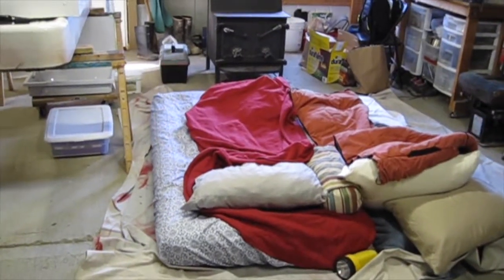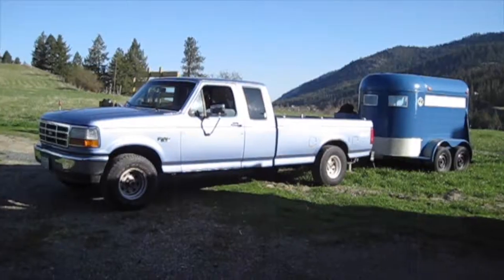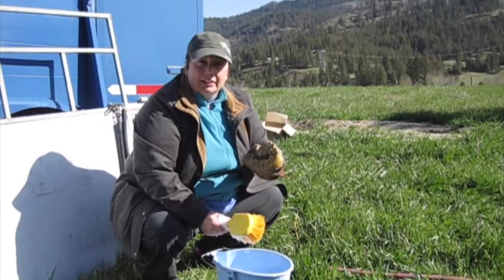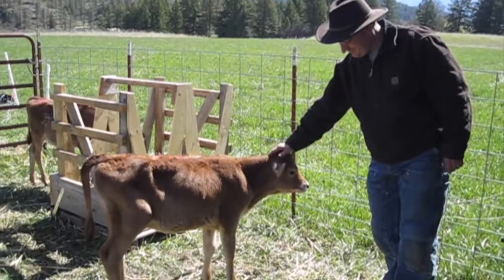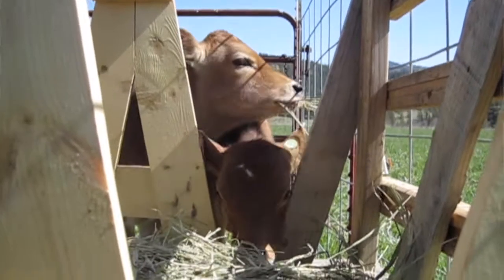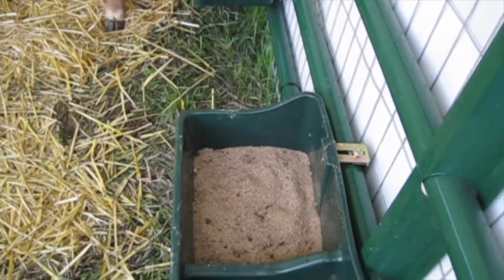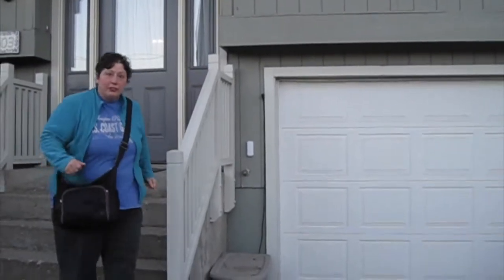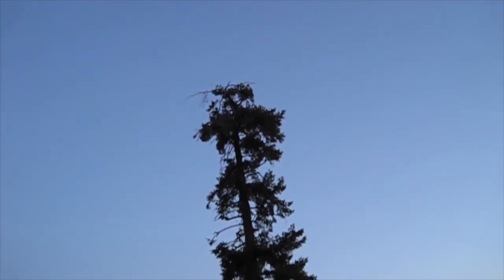First Full Day Living on the Farm!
First time for our calves and for us to be on the farm full time!  Had a full day doing chores and establishing a routine. House is also still in construction, and we are somewhat camping out. Lots going on...exciting and exhausting at the same time! Stacy still serving in the Coast Guard and will be back in Seattle soon. Virginia will be on the farm full time from here on out. A brave new world for all of us!